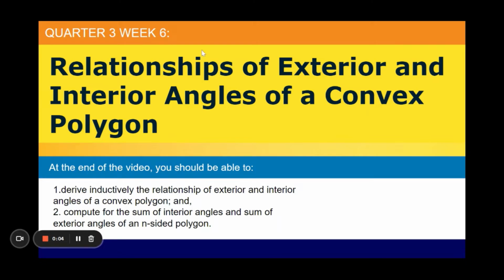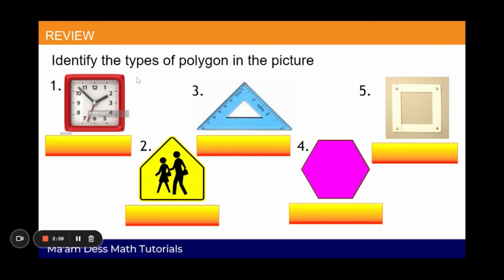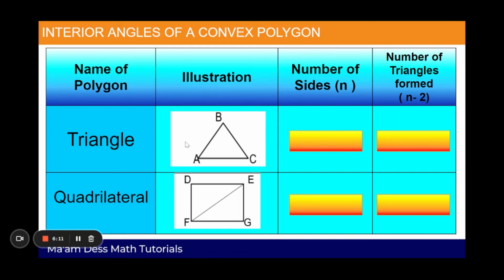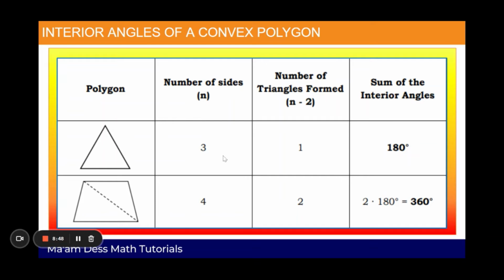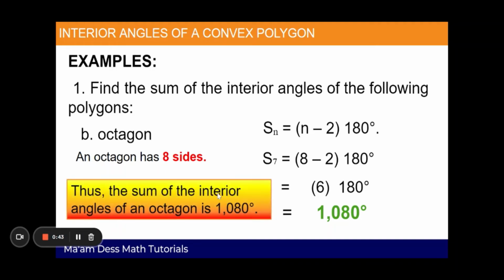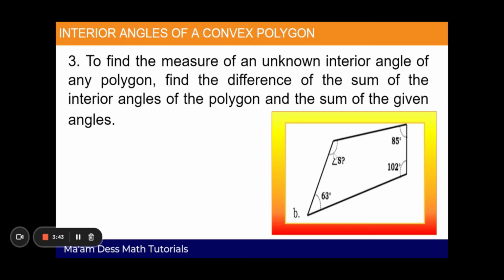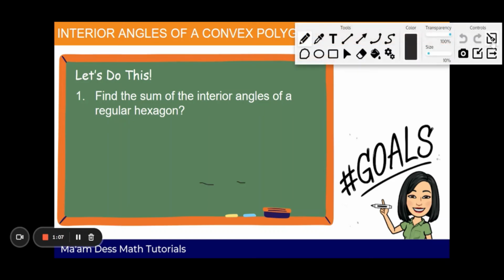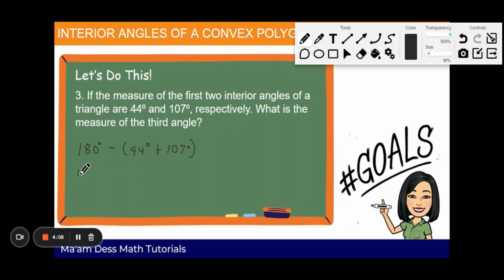Interior Angles and Exterior Angles of a Convex Polygon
Quarter 3 Week 6 - Relationships of Exterior and Interior Angles of a Convex Polygon (Part 1)